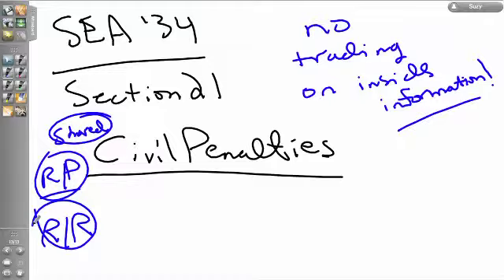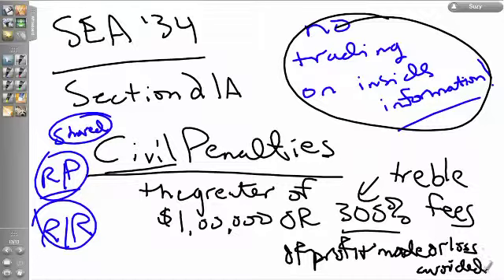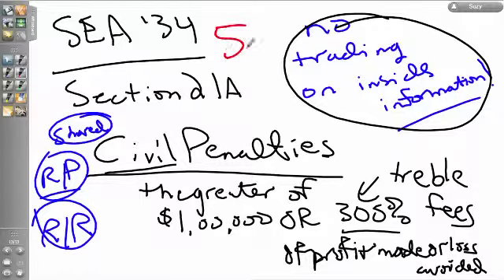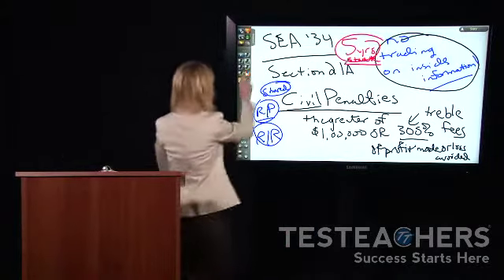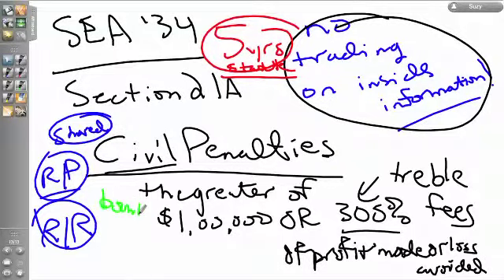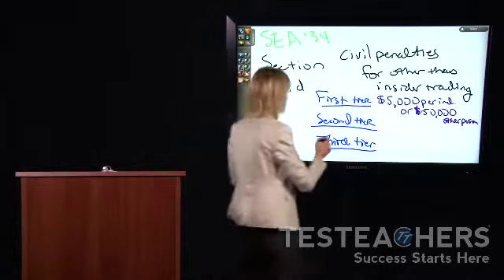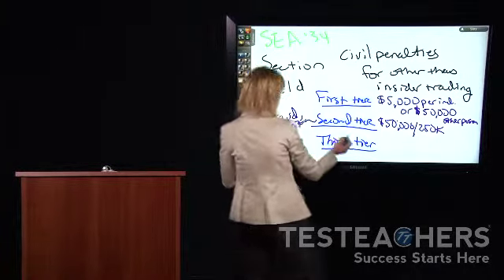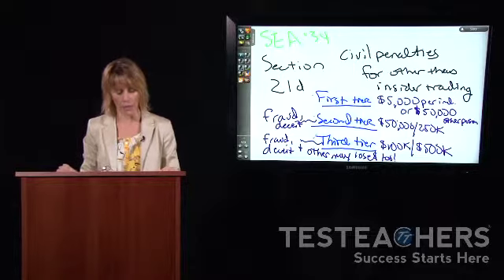Series 26 2B Part 4